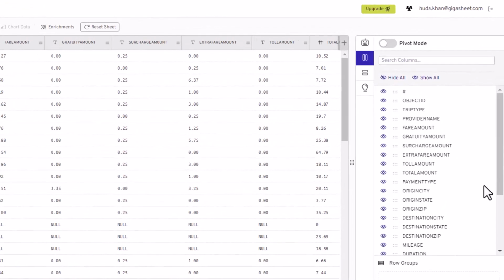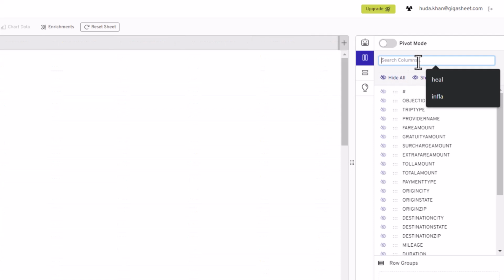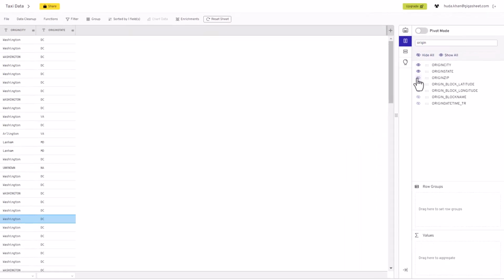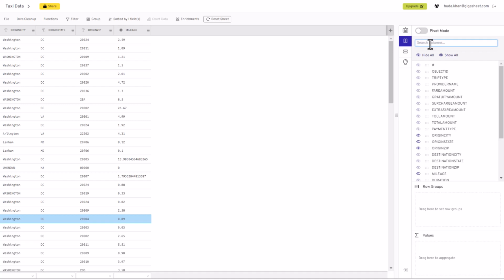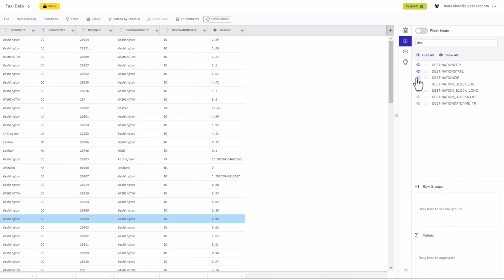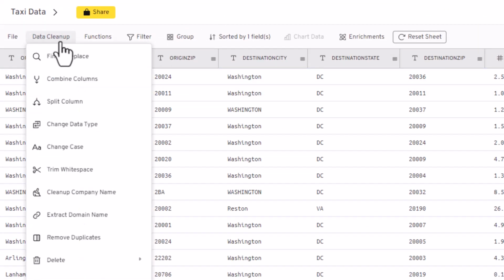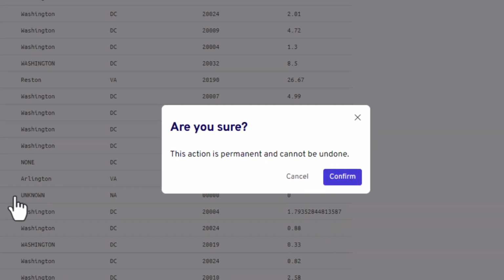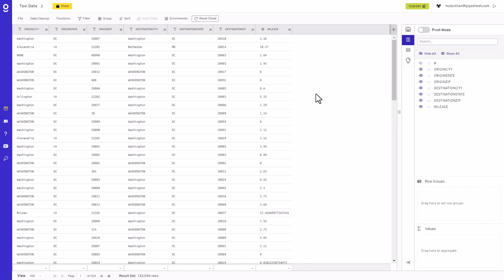Deleting Columns in Bulk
Welcome to the Gigasheet tutorial on bulk column management! Learn how to efficiently delete columns in bulk, a task that can be challenging in traditional spreadsheets with hundreds of columns. In this video, we show you how to streamline your data, making it more manageable and focused on the information you need.

📌 In this video, you will learn:

 1. How to navigate to the columns tab in Gigasheet.
 2. Step-by-step instructions for hiding and searching for specific columns.
 3. How to use the data cleanup function to delete all hidden columns.
 4. Important tips for managing large datasets and ensuring data integrity.

Traditional spreadsheets can make bulk column management difficult and time-consuming, especially with hundreds of columns. Gigasheet simplifies this process, allowing you to quickly reduce data size and focus on the relevant information.

Gigasheet makes it easy to delete columns in bulk on your large spreadsheet.